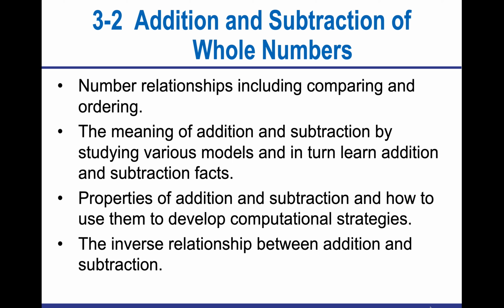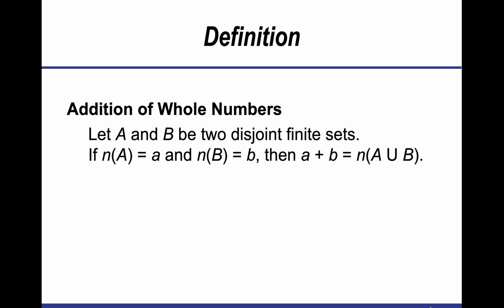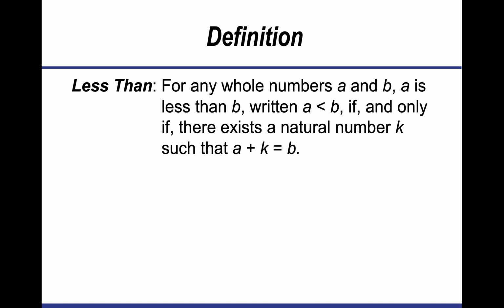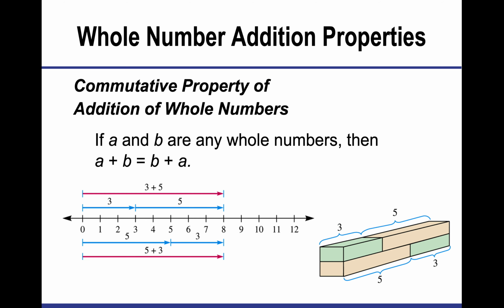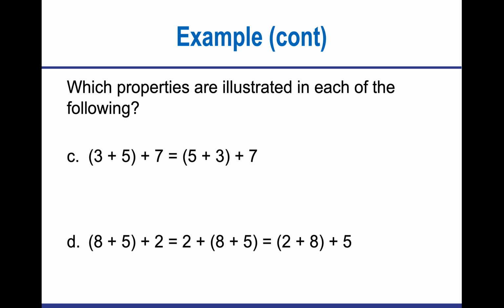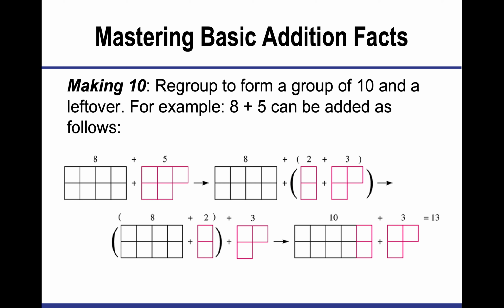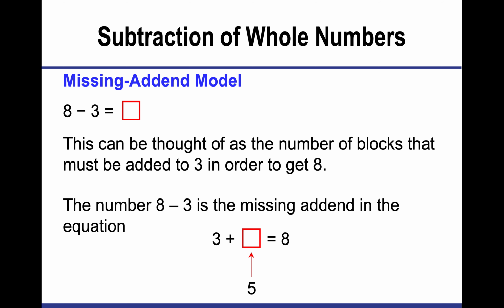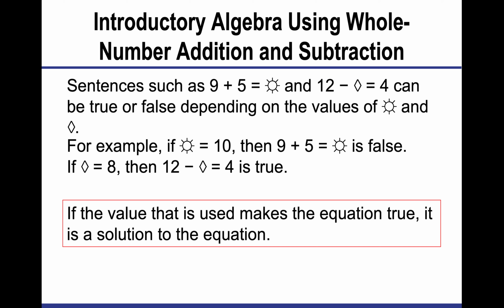GCU Math 150 Ch. 3 Part 2